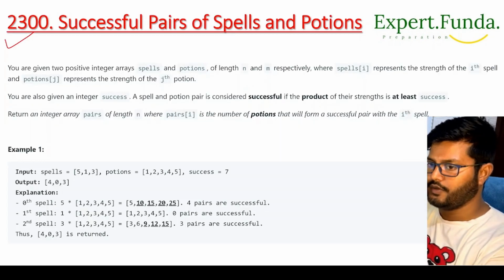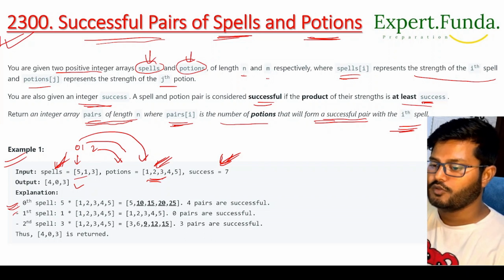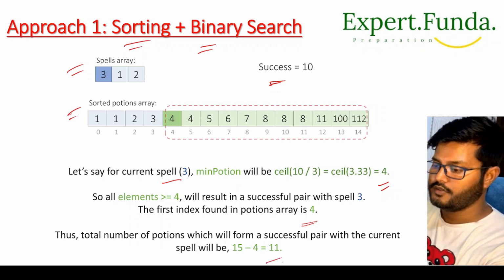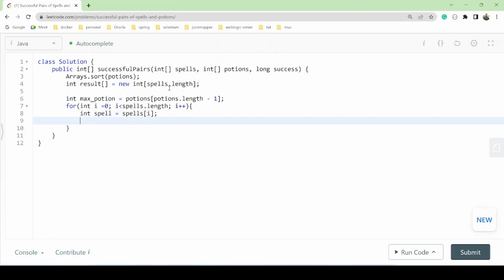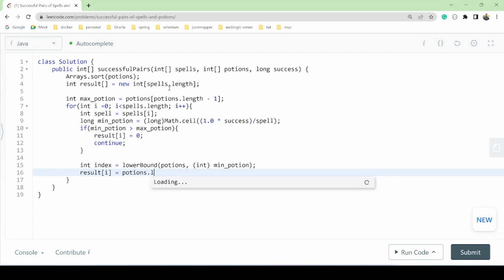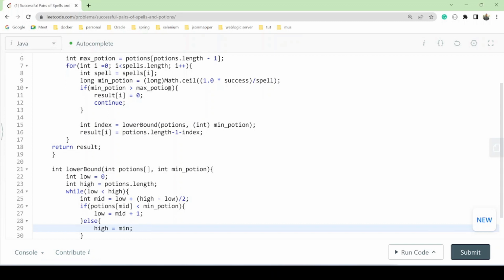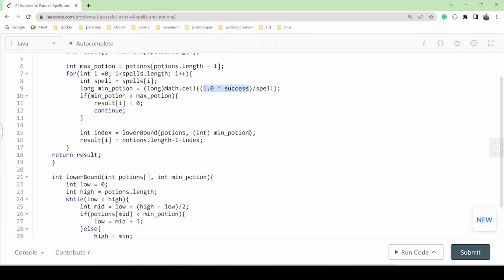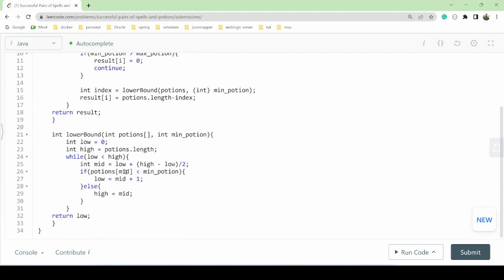Leetcode 2300. Successful Pairs of Spells and Potions